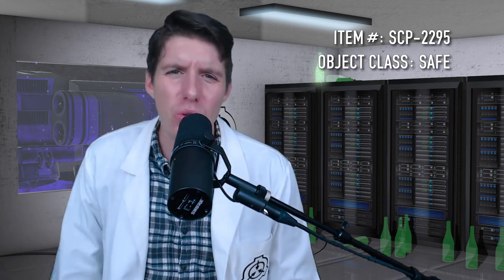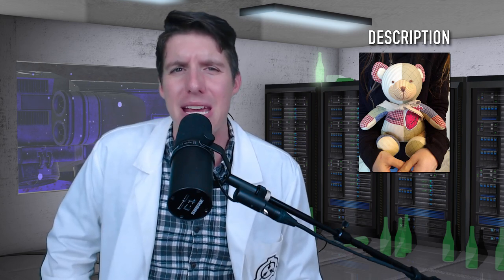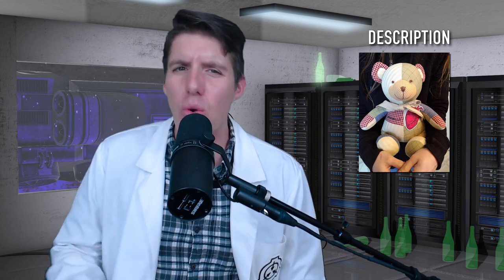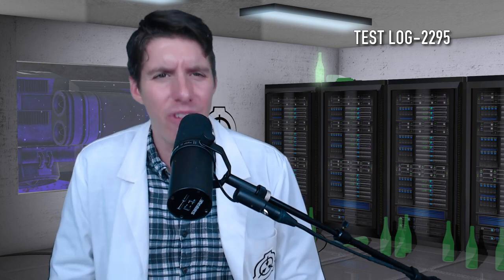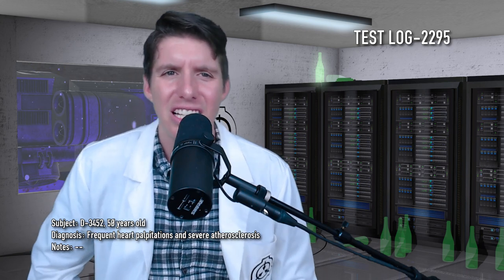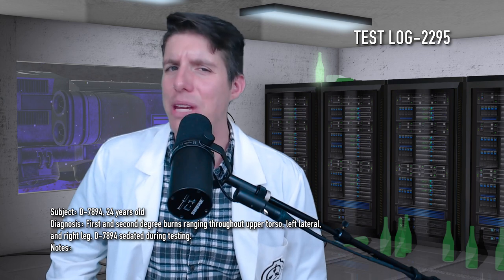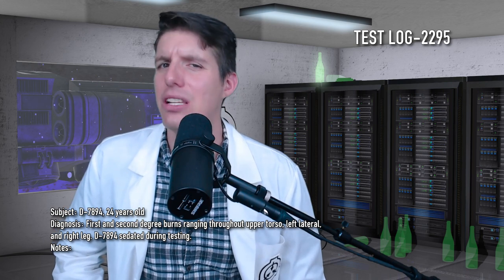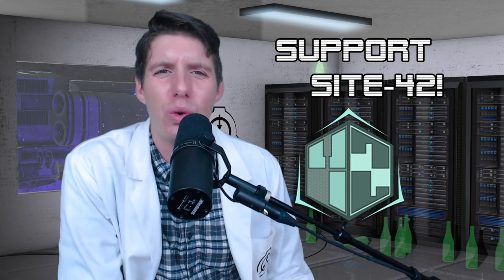SCP-2295: The Bear With a Heart of Patchwork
Content relating to the SCP Foundation, including the SCP Foundation logo, is licensed under Creative Commons Sharealike 3.0 and all concepts originate This page's art and graphic design is the work of John Maddocks, and is released under the same license.A

Attributions